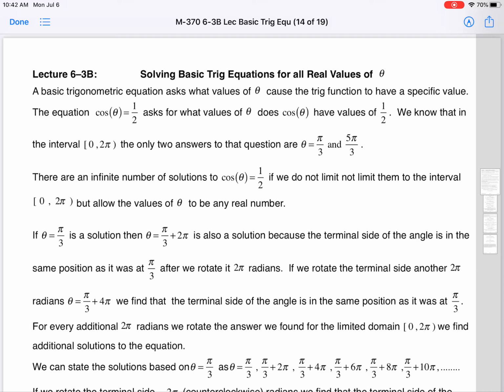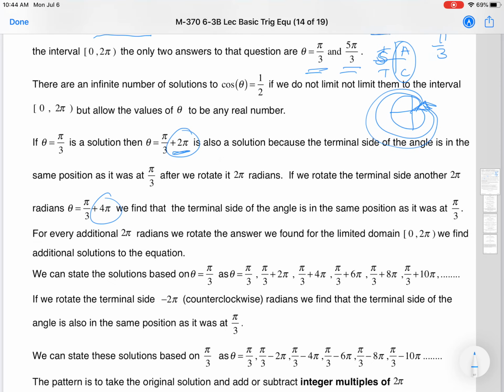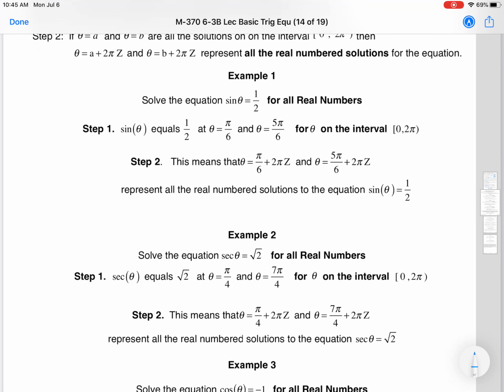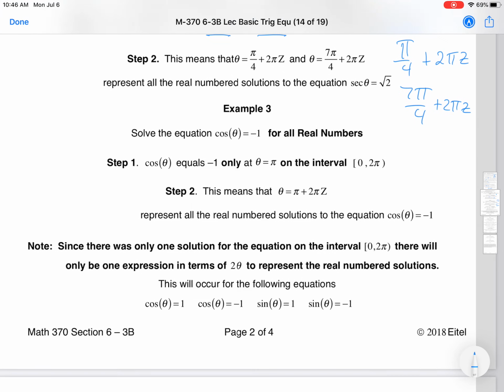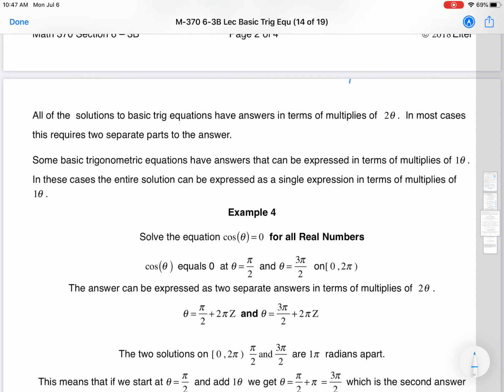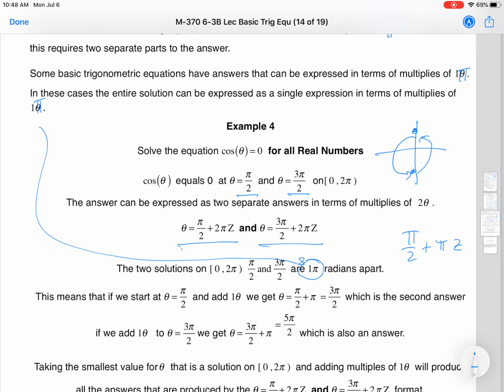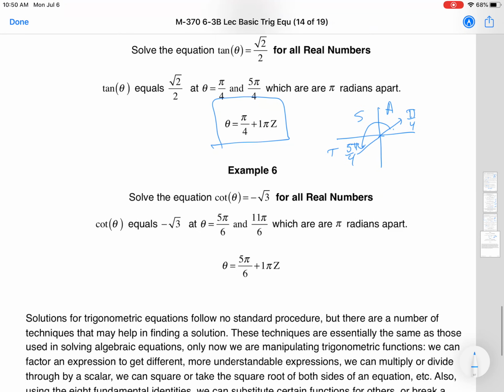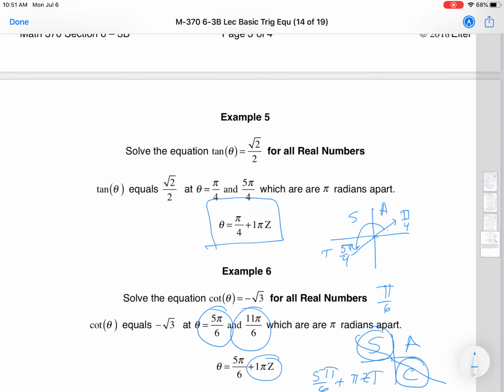Section 6-3 B Lecture Video